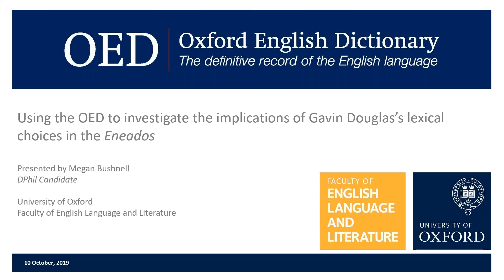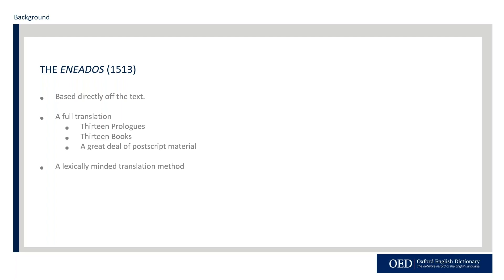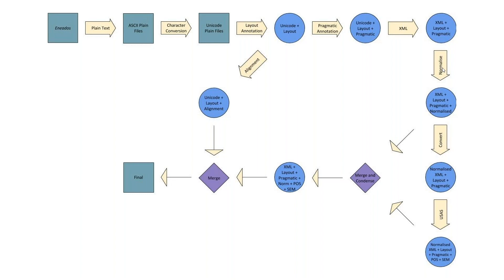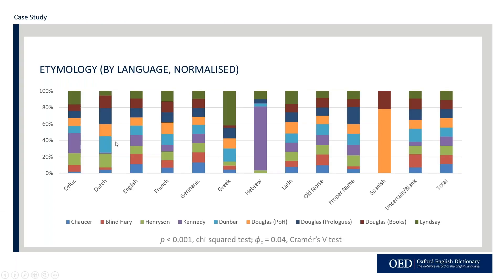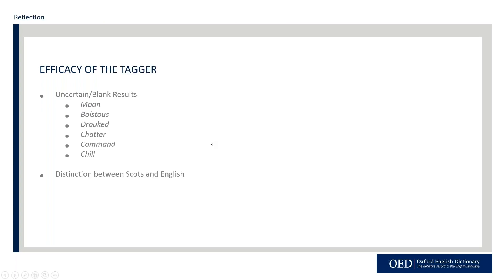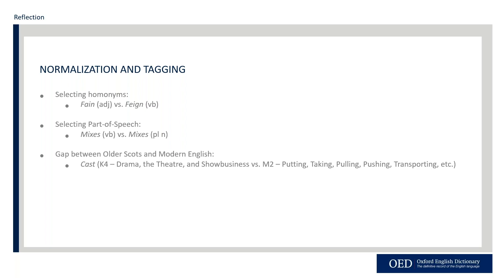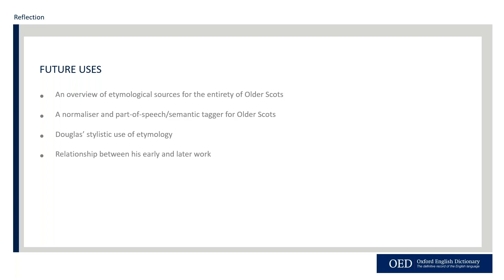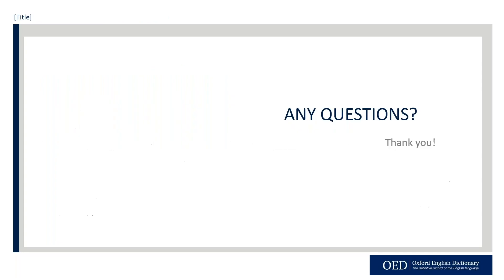Using the OED to investigate the implications of Douglas’s lexical choices in the Eneados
The Eneados, written by Gavin Douglas in 1513, is the first full translation of the Aeneid in either the English or Scottish literary tradition.  It is notable for the difficulty and variety of its language, and it is one of the first instances where ‘Scots’ is used as a linguistic identifier.

Megan Bushnell, DPhil candidate at the University of Oxford (English Faculty), talks about her analysis comparing Douglas’ lexis and his use of certain etymologies with other Scottish poets of the time, aiming to quantify Douglas’ use of these etymologies and specify claims about the quality of his language, to determine whether his choices are unusual, and consider if Douglas’ use of ‘Scots’ as a language identifier is motivated by his linguistic practice.

Megan has created digital files of the Eneados and its source text, along with a corpus of work by Scots Makars and Chaucer. The Palice of Honour, also by Douglas, was included for comparison. She has collaborated with the Oxford English Dictionary to provide etymological tagging for these files to allow for the statistical analysis of lexical sources.

Join us to find out how a corpus-based approach informed by OED data is being used to examine these points, as well as the influence of context and etymology in Douglas' work.

This session covered:
•  How this project was conceived and the digital files built
•  A statistical profile of the lexical sources, including factors such as part-of-speech and coinages
•  An in depth look at how Douglas uses words of certain etymology and how that compares to other authors
•  A reflection on the challenges and pitfalls of this method
•  What Megan wished she knew before she started
•  What the future looks like

This is for anyone interested in:
• Similar projects, using the OED or not
• Scottish Makars and Scots as a literary language
• Translation methods, and factors influencing the outcomes
•  Combining linguistic and literary methodologies